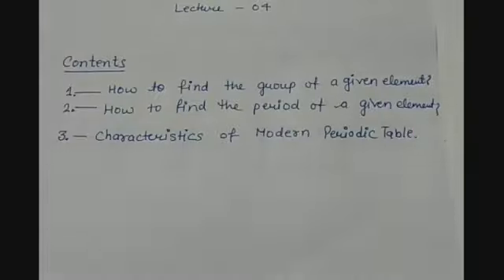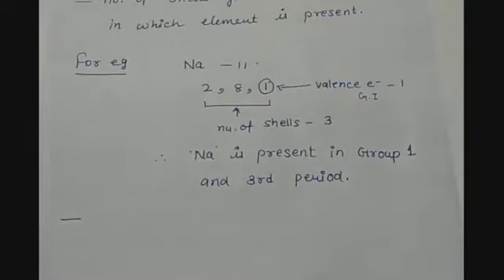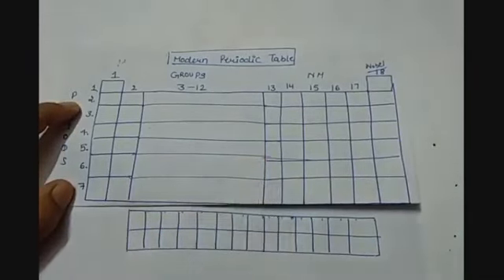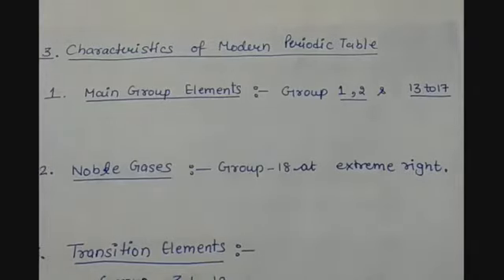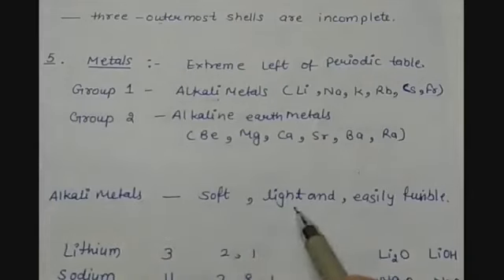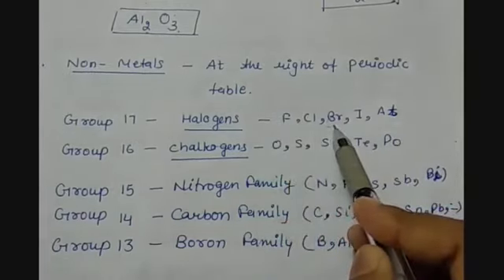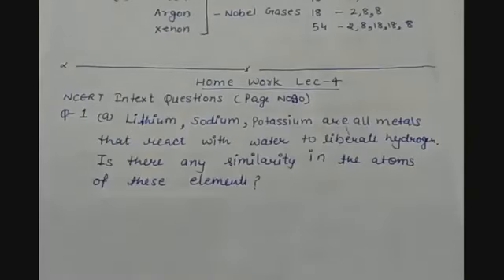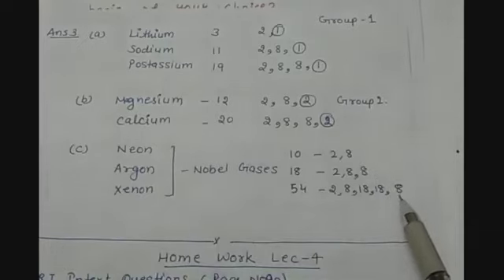Class- 10th, Day-18, Science, Chapter- 5, Periodic Classification of Elements,Lecture -4